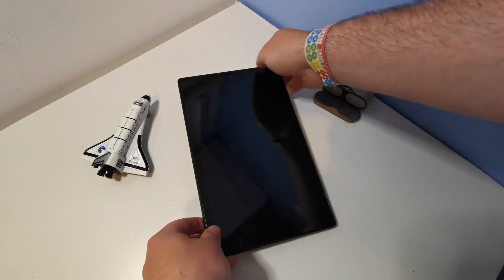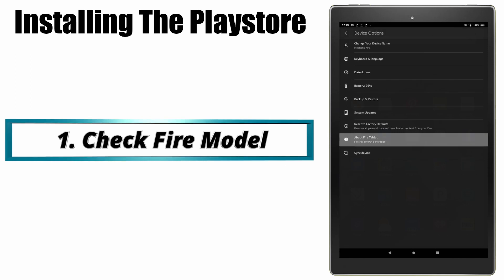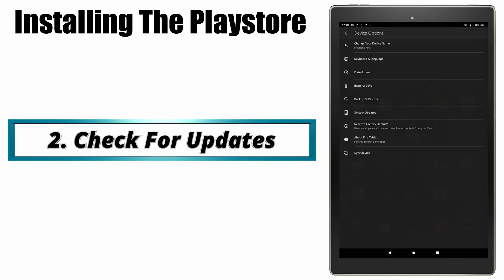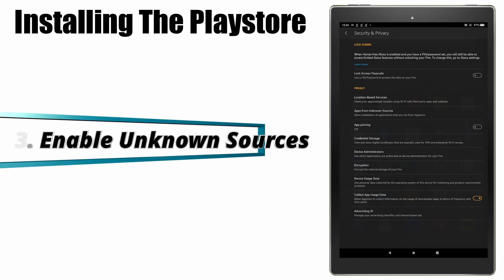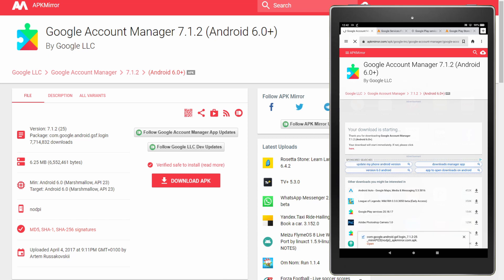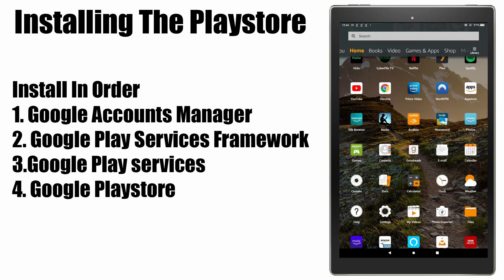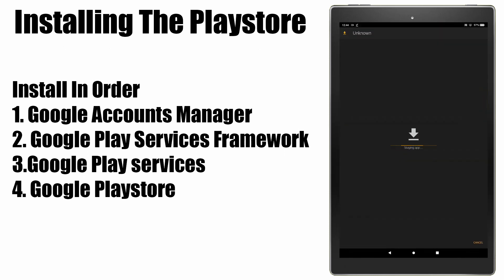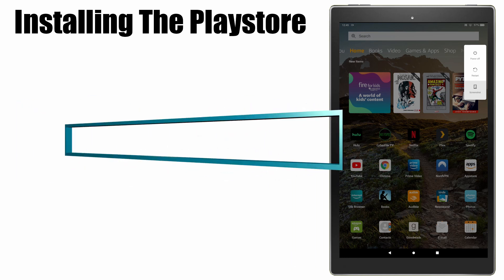Install Google Playstore On All Amazon Fire Tablets (quick/easy/2020/NO PC)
So you want to install the google play store on your amazon fire tablet. Cool follow the links bellow for the files you will need.

I have used this method on the Fire tab 7 (7th gen) / Amazon Fire HD 10 ( 7th and 9th Gen)
Steps:
1. Check fire tablet model
2. Check Fire OS version and do any system updates
3. Enable unknown sources
4. Download 4 files listed bellow
5. Install 4 files in specific order (same order as download)
6. Reboot
7. Enjoy

TIP 1 : Some sources say to remove any micro sd cards during installation however I did not run into any issues with this.

Tip 2: The versions linked below are at the time of making the most recent updates, there might be newer ones that can be used. You can either download and use them instead or download these and let them update through the play store once logged in

🎵 Track Info:

Title: In Time (Instrumental) by Dylan Emmet